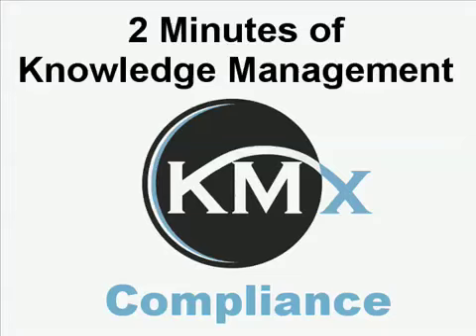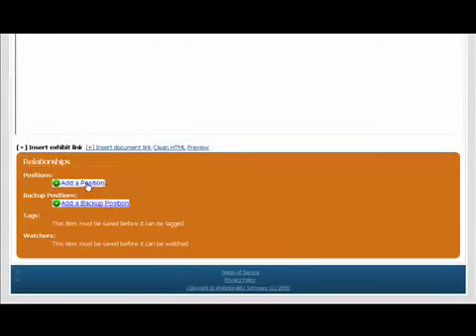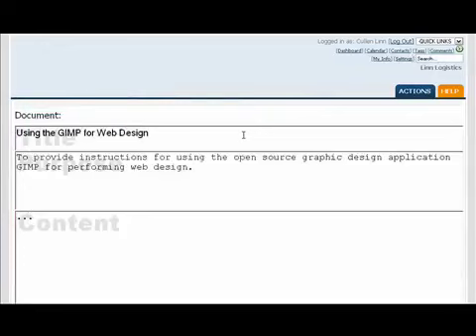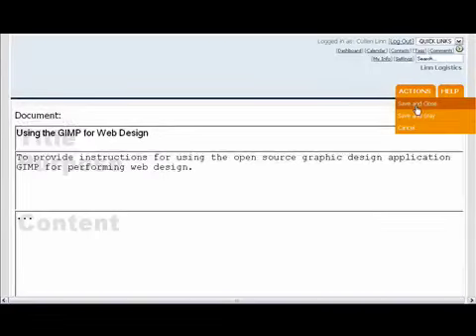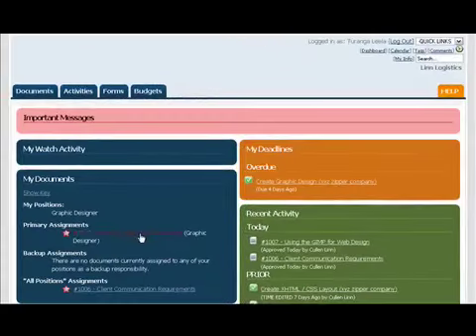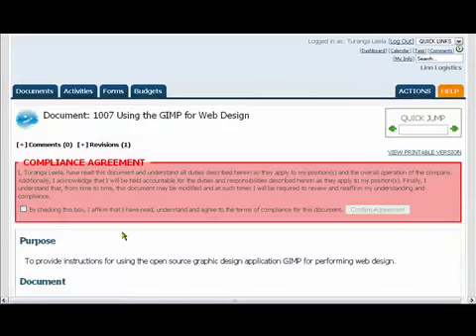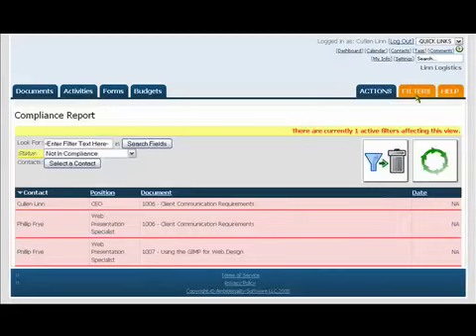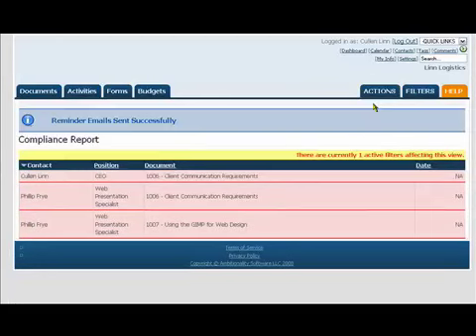2 Minutes of Knowledge Management with KMx - Tracking Compliance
This 2 Minutes of Knowledge management demonstrates policy and procedure compliance tracking with KM Executive Knowledge Management Suite.